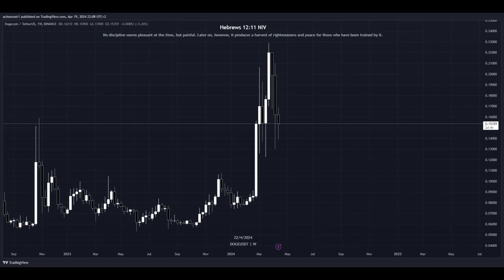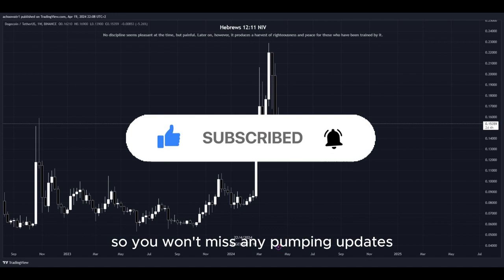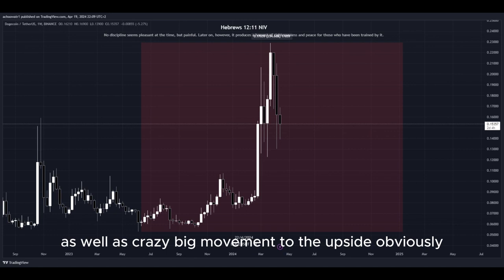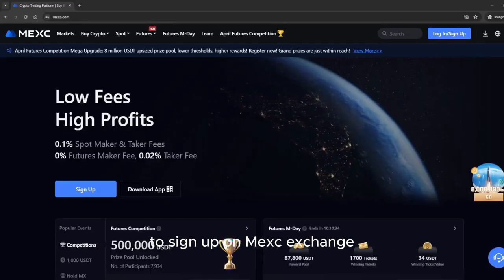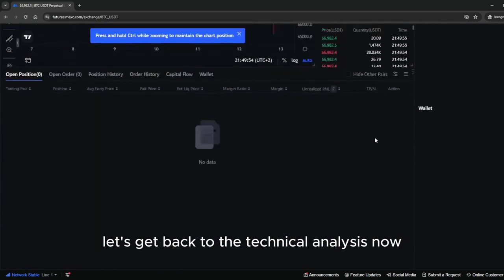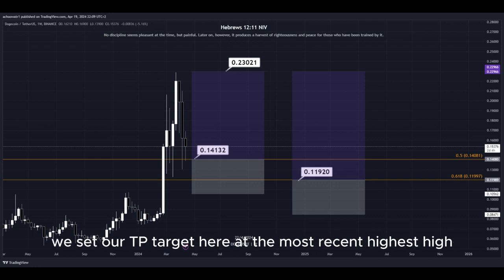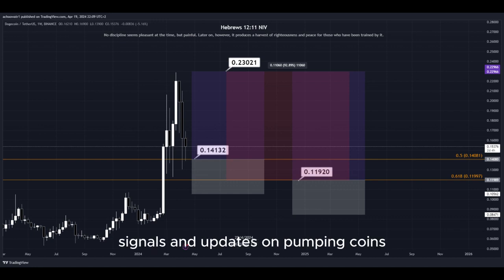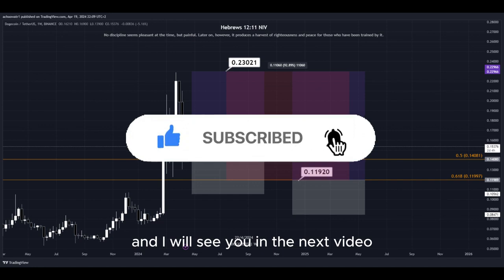DOGE PUMP BUY NOW!! DOGECOIN Price News Today🔥 Technical Analysis Update, Price Prediction!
Social links!